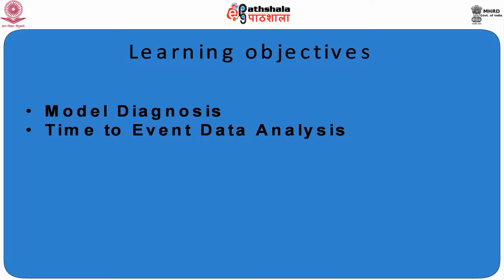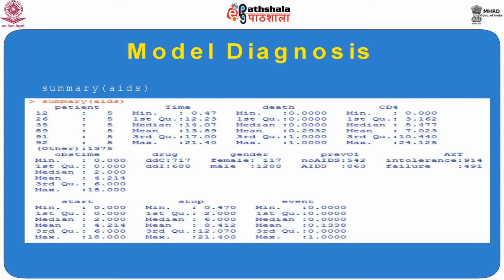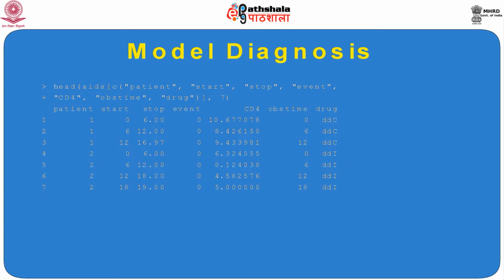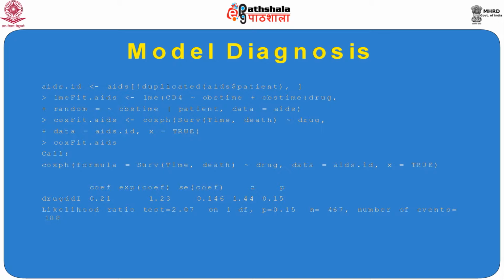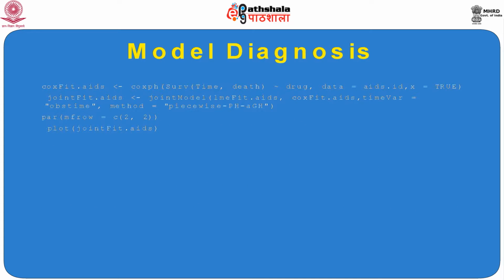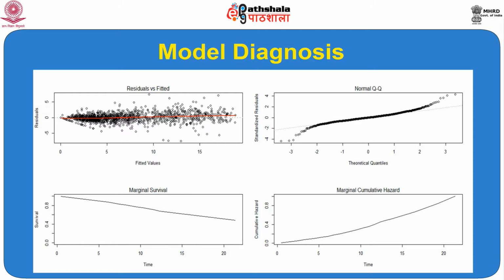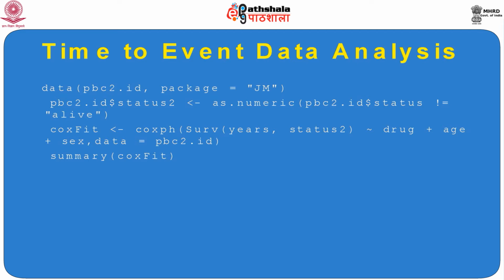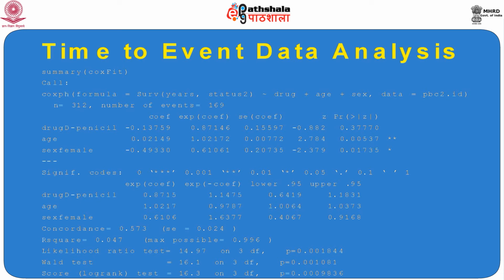Cohort Studies II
Paper: Biostatistics
Module:  R code for Cohort Studies II